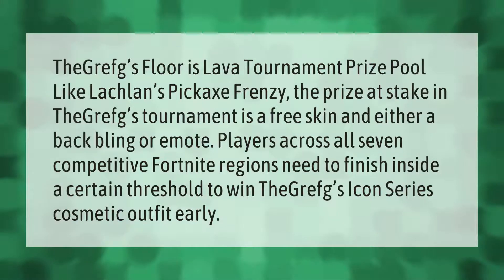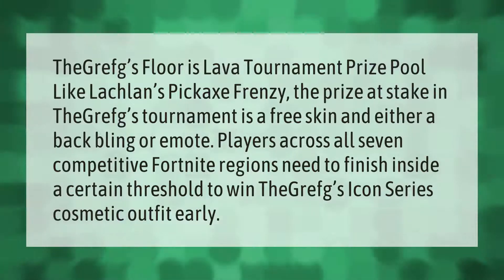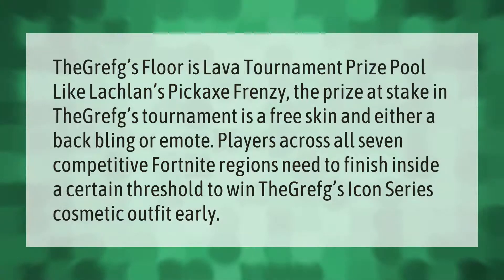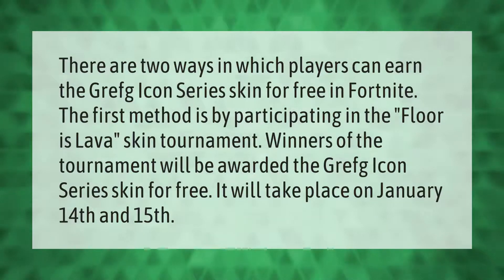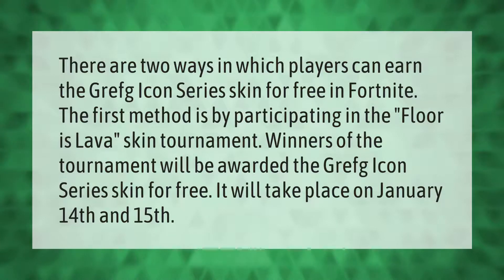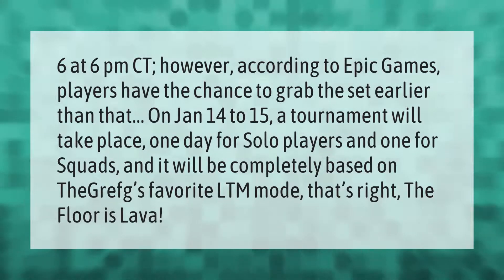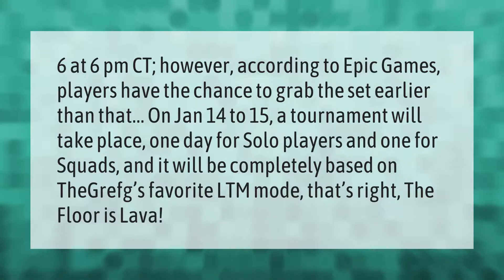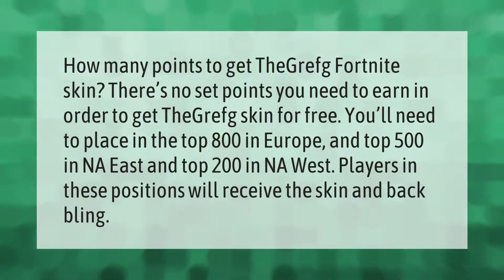What do you get from the floor is lava tournament?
00:00 - What do you get from the floor is lava tournament?
00:40 - How can I get free Grefg Skins?
01:11 - What time does the floor is lava tournament start solo?
01:45 - How many points do you need for the floor is lava tournament?

Laura S. Harris (2021, July 13.) What do you get from the floor is lava tournament?
    AskAbout.video/articles/What-do-you-get-from-the-floor-is-lava-tournament-258355